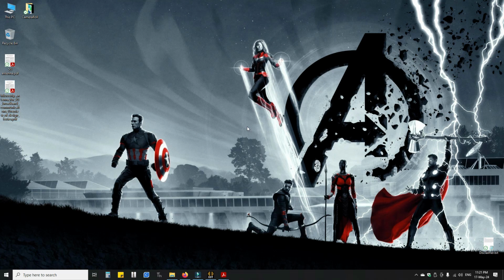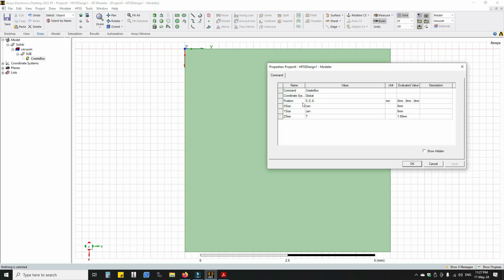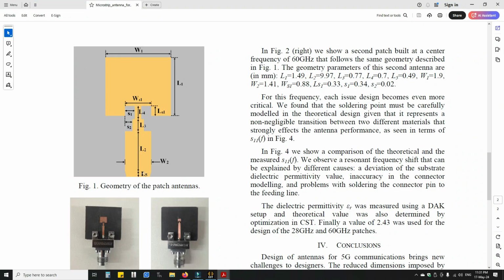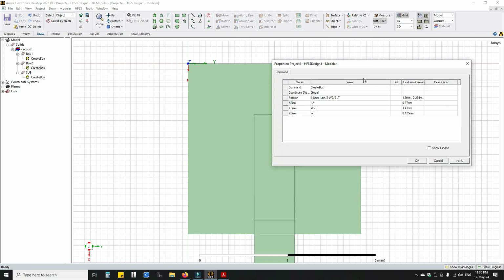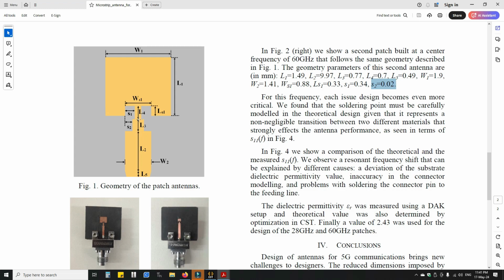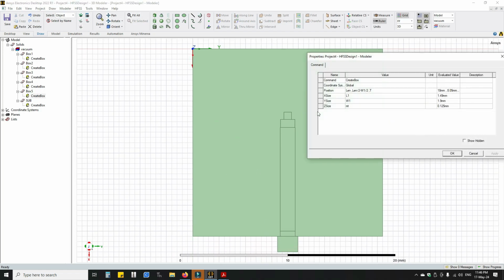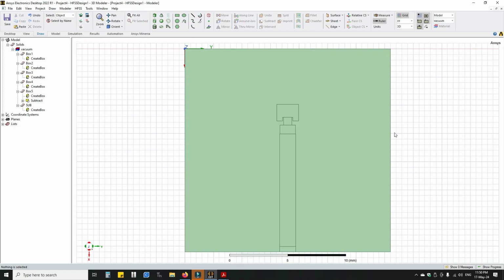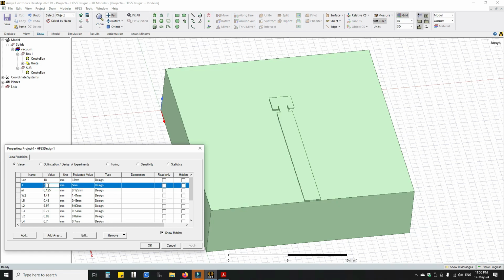Implementing a High Directive Wide Band Microstrip Patch Antenna for 5G Broadband Communications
Join me as I demonstrate the implementation of a high directive wide band Microstrip patch antenna designed for 5G broadband communications using Ansys Electronics Desktop. This tutorial will guide you through the steps and techniques necessary to achieve optimal performance in antenna design. Don't miss out on this insightful and practical session!

We will cover:
    Designing the antenna for high directivity and wide bandwidth

Key Resources:
    ANSYS Electronics Desktop Software
    Microstrip Patch Antenna Basics

Whether you're a student, engineer, or hobbyist, this tutorial will provide you with a comprehensive understanding of antenna design using advanced simulation tools.